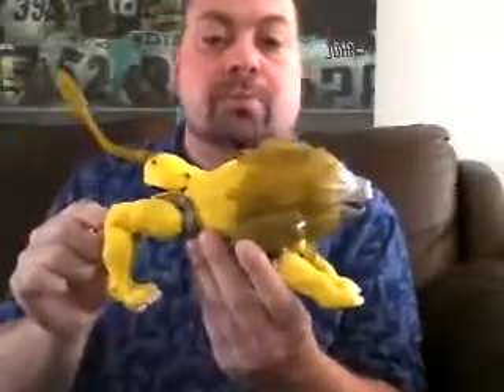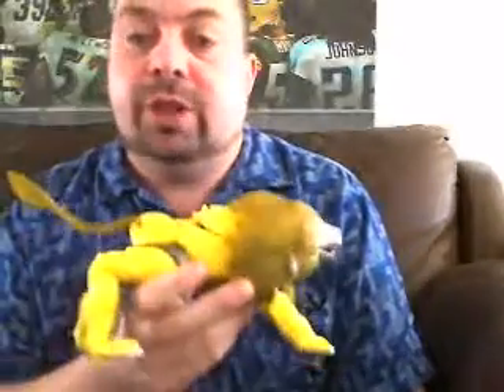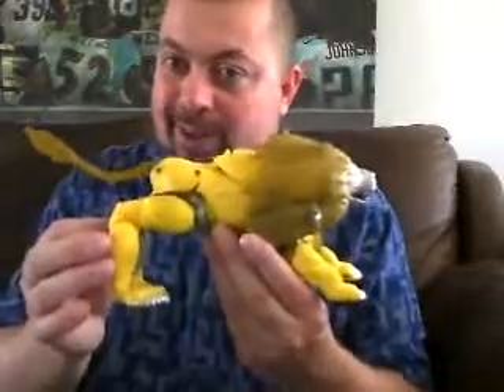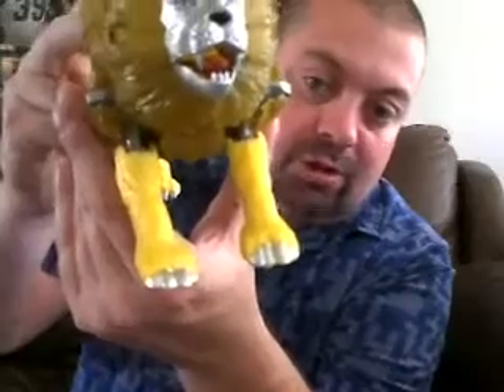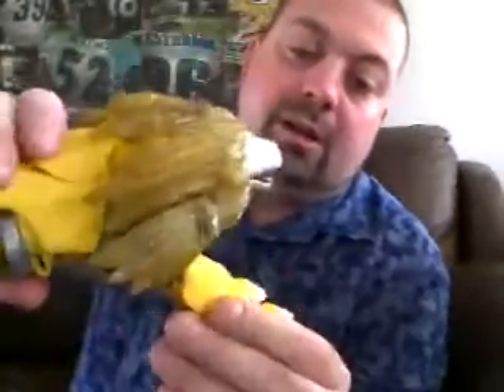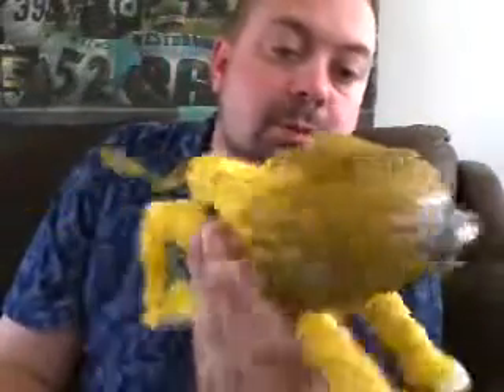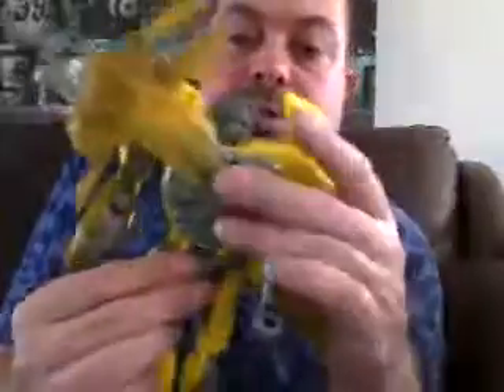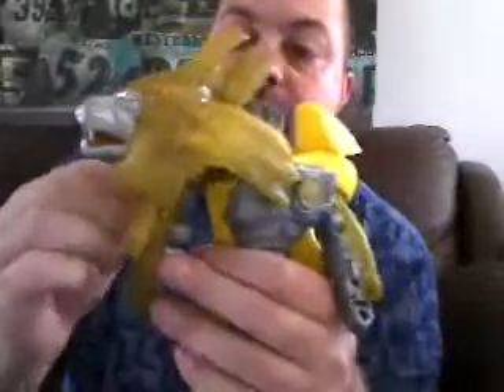Lio Convoy Beast Wars II KO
This is a review of a KO version of the Transformers: Beast Wars II figure Lio Convoy or Leo Prime by Takara.